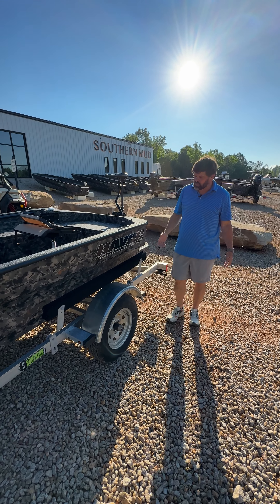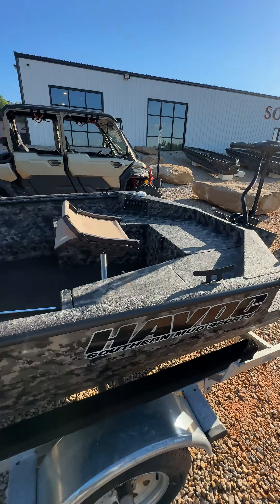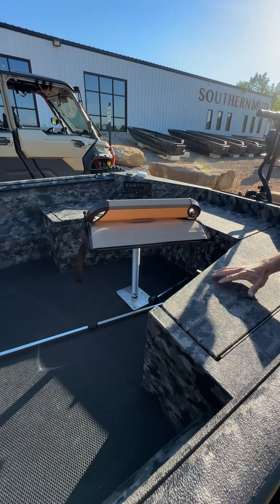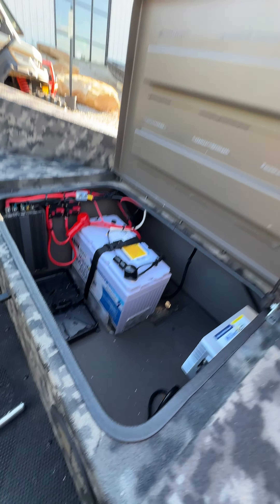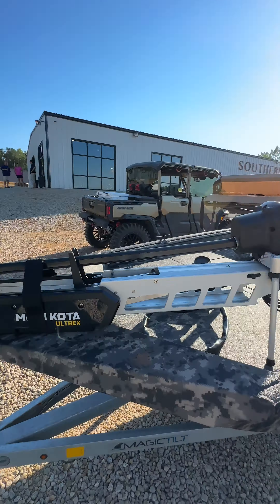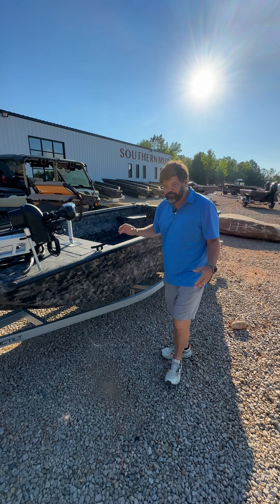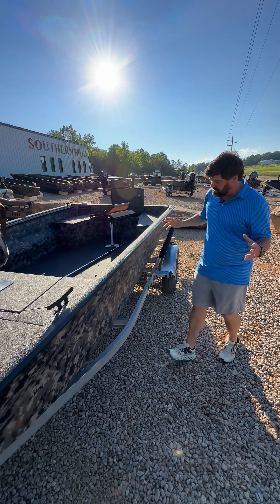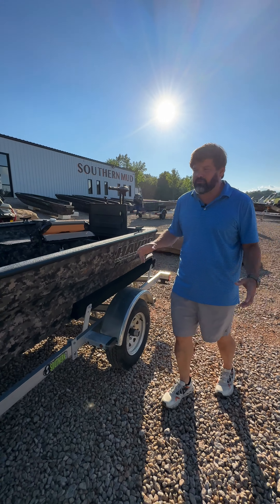Ultimate Pond boat all electric boat Southern Mud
We can build you the ultimate pond hopper or electric boat for motor restricted lakes or ponds. Give us a call